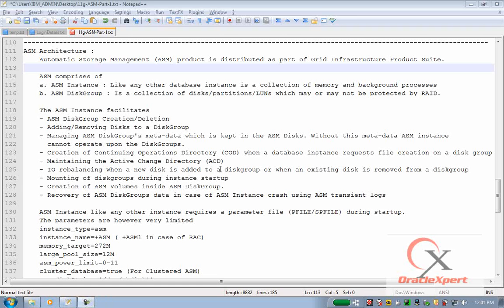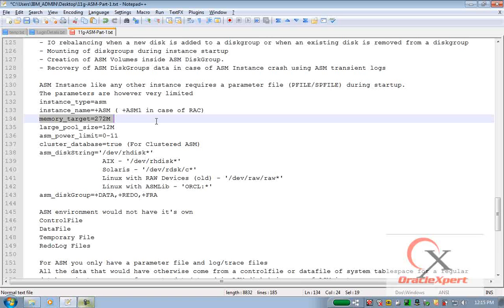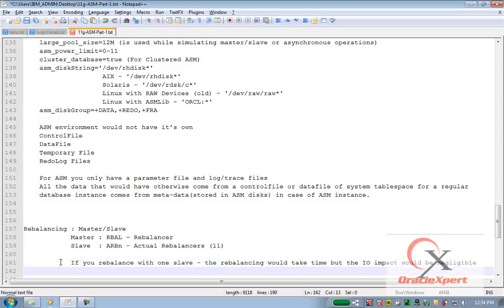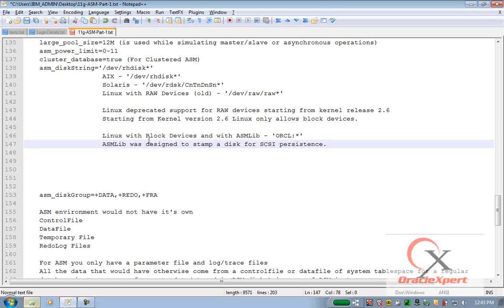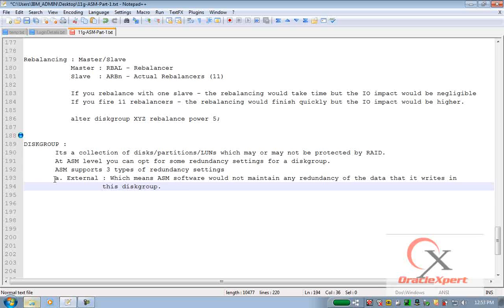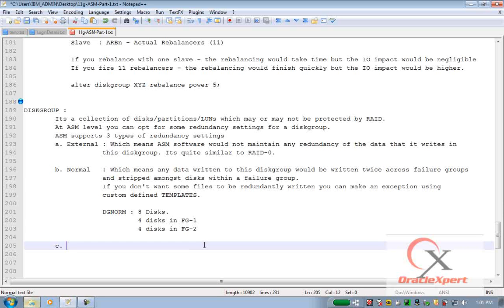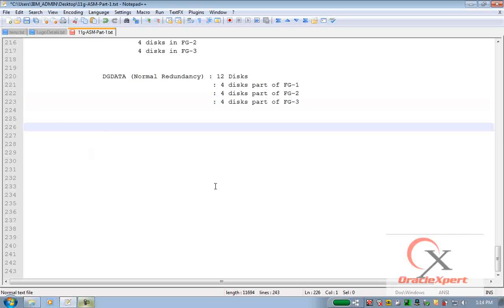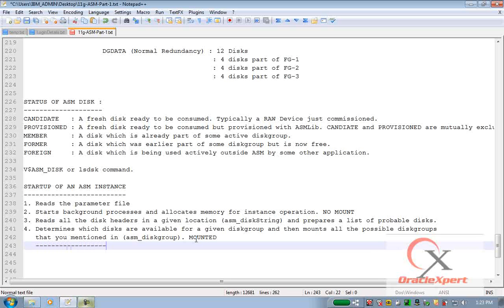Oracle 11gR2 ASM Part 1 Video 2